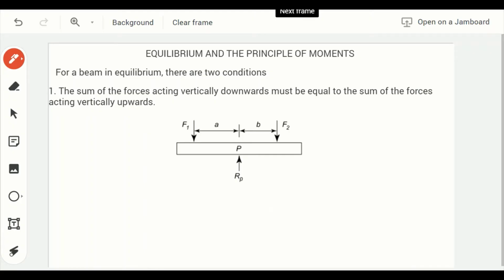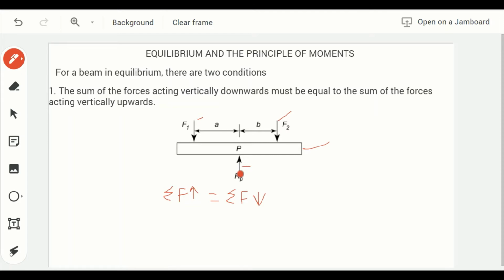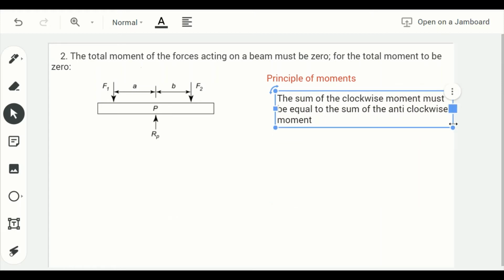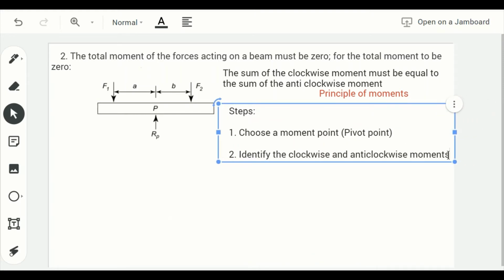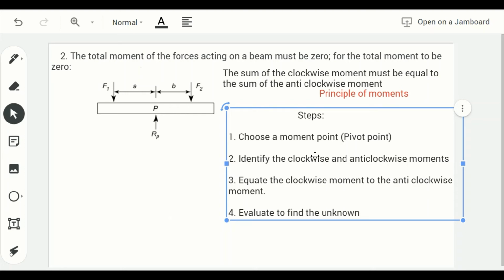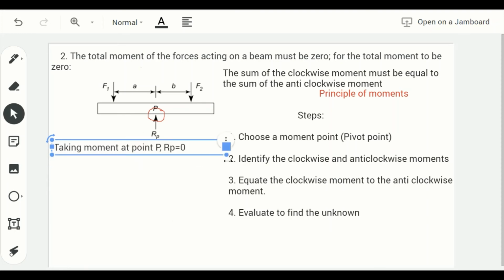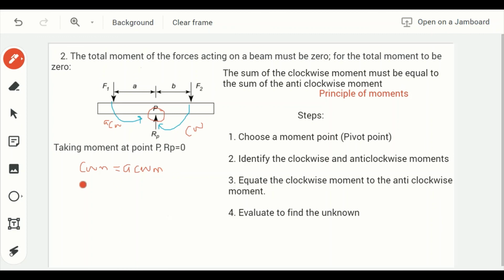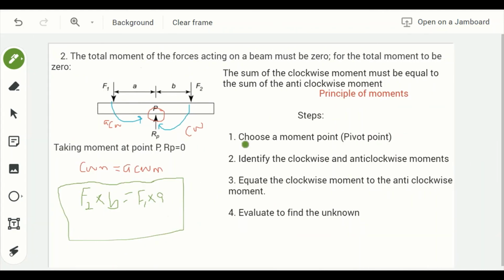Principle of Moment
Principle of moment. For beam to be in equilibrium, conditions for beam in equilibrium
(00:00) First condition for a beam in equilibrium-Upward vertical force equal downward vertical force
(1:59) Second Condition for a beam in equilibrium- principle of moment